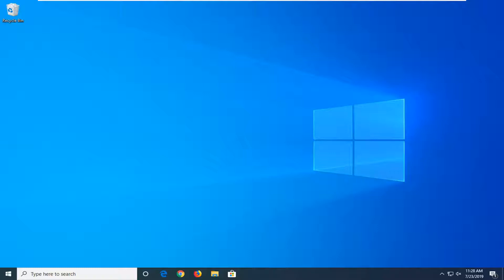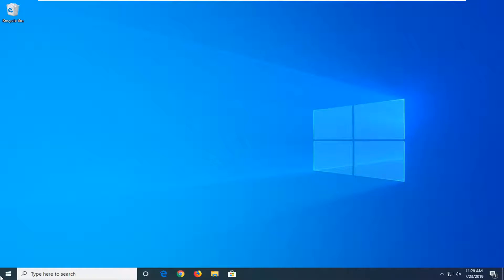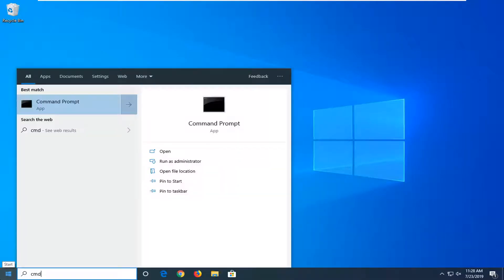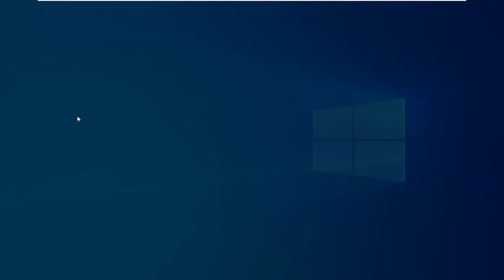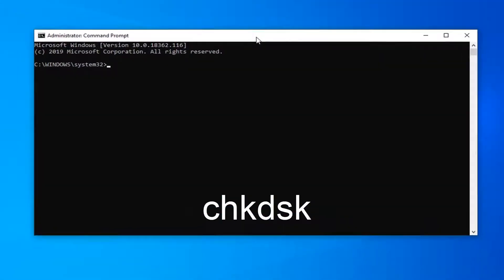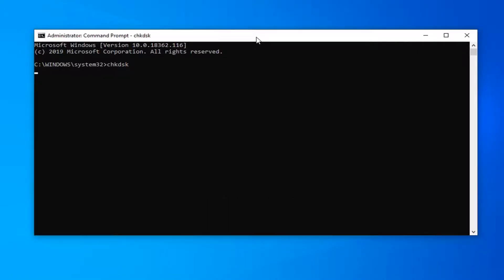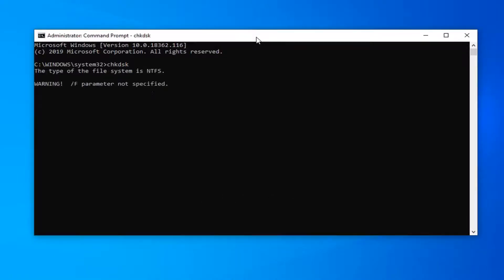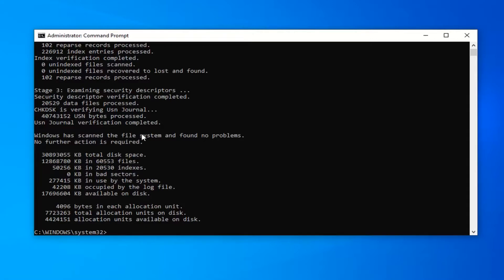[FIXED] The Device Is Not Ready Error Issue (SOLUTION)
‘The device is not ready’ error message (See Image 1) may occur due to reasons such as:

External storage device already in use;
There are malware  attacks;
There’s a serious hardware failure due to corrupt USB controller drivers

Due to this error, you will not be able to access your drive and data stored on it. Though you may recover data with the help of a reliable data recovery tool. However, if you want to fix the device that is showing the ‘device not ready’ error, you may follow the given troubleshooting methods in this tutorial.

Issues addressed in this tutorial:
the device is not ready windows 10
the device is not ready windows 7
the device is not ready cmd
the device is not ready for use its door may be open
diskpart has encountered an error the device is not ready
the device is not ready error
the device is not ready error windows 10
error 21 the device is not ready
the device is not ready fix
the device is not ready for use tpm